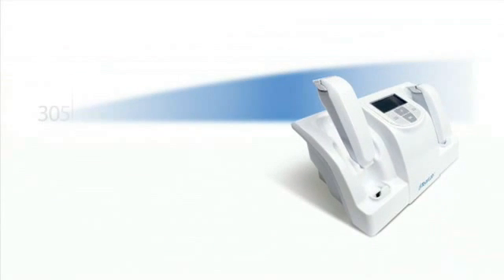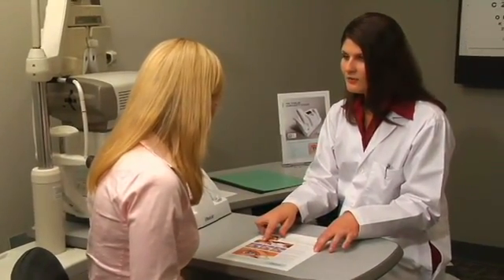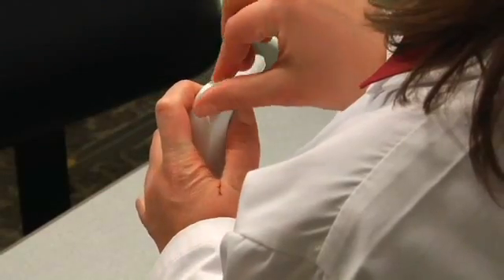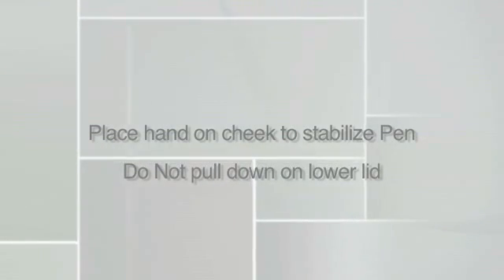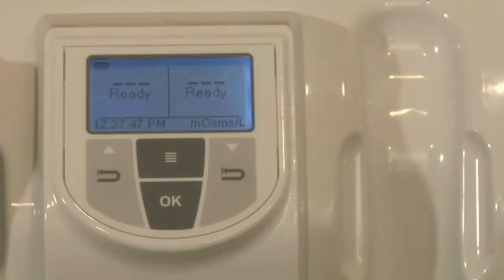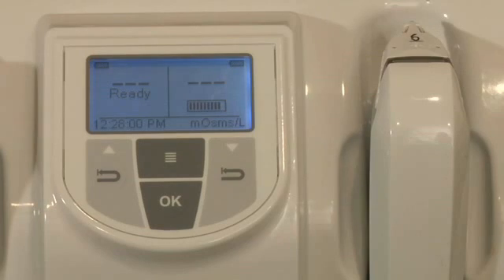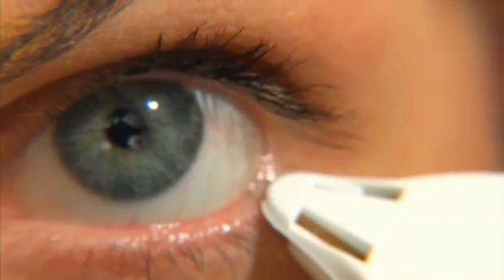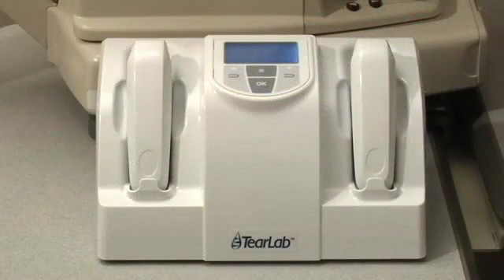Introduction to the TearLab Osmolarity System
At Uptown Eye Care we now have the lastest TearLab Osmolarity System for the testing of Dry Eye disease.